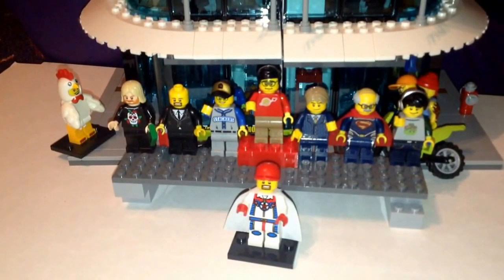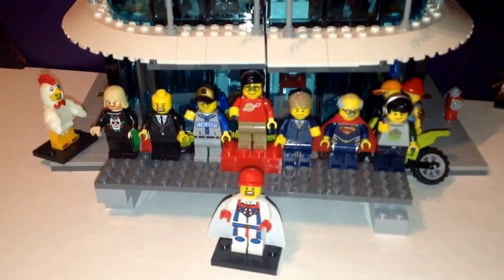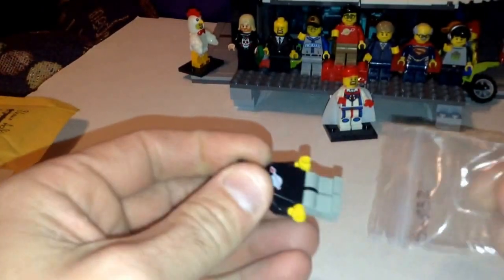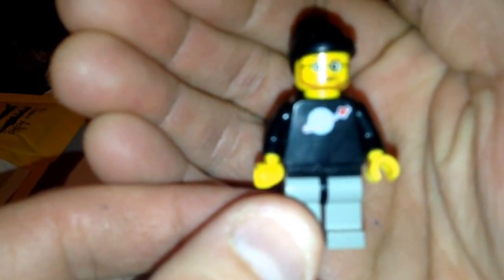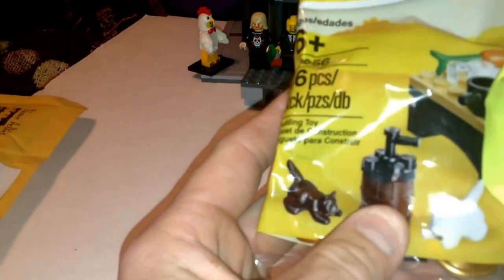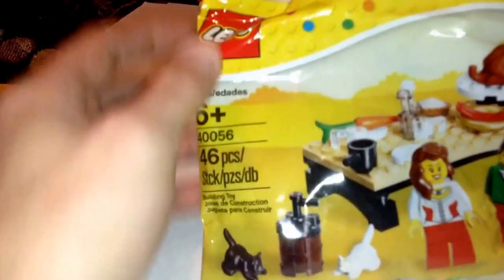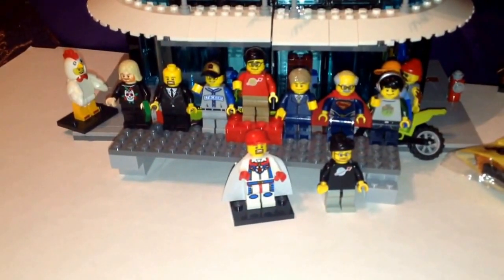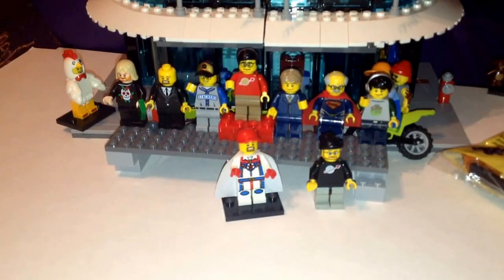MardiGrasMan23 Lego Haul #21 from Friction Pin